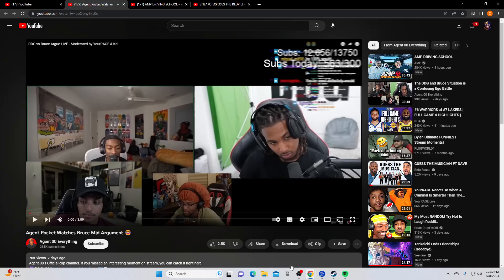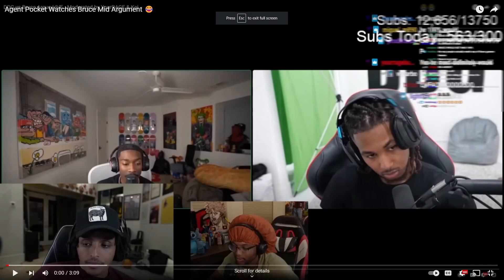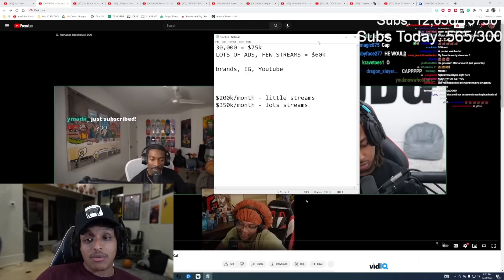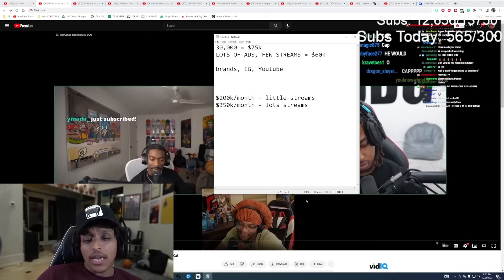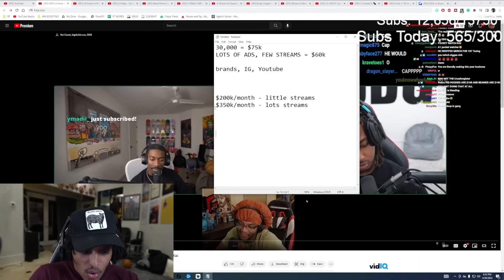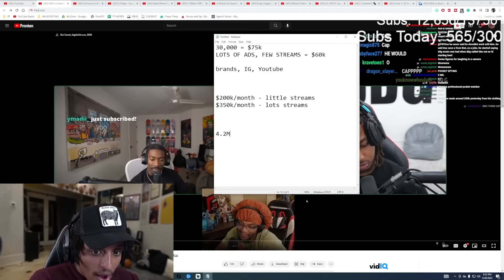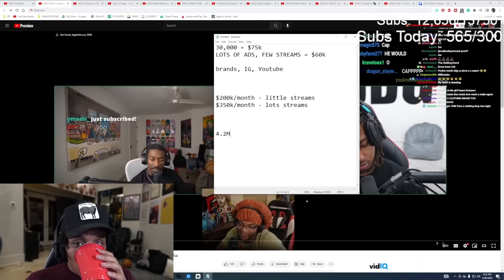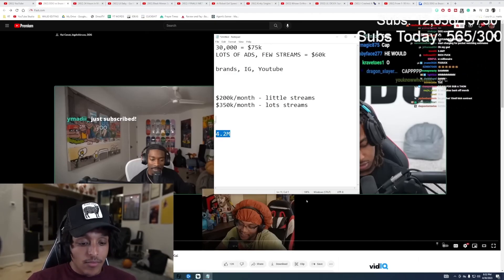Agent An Agent For Real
Come Through and Say Hello Why Not.

I Thank Everyone for helping my Channel grow when you first start something the hard put is getting people to want to pay attention to it, also I wanna Build a Reaction Community and Since I'm closing in on my first Subscribers I can't wait. Hope you guys have enjoyed the content and Sry that it's not the Best, Currently saving to get a PC and when I do you can Expect better quality and also edited video's. So look forward to that and Thank You Once Again.

Zakarey/DkShadow